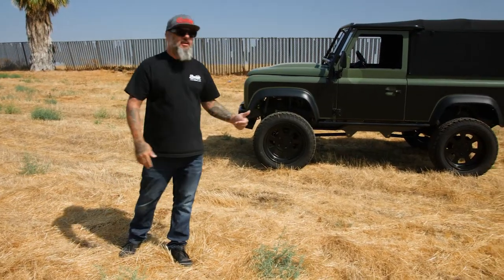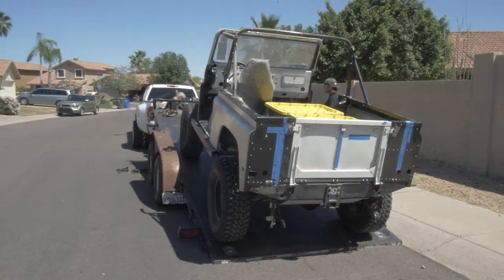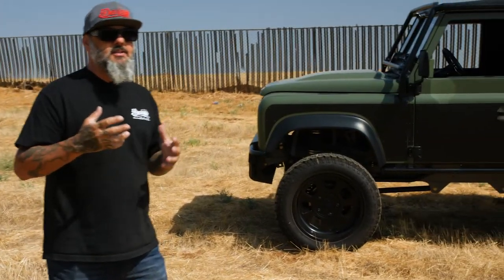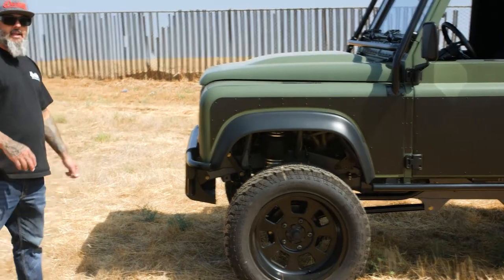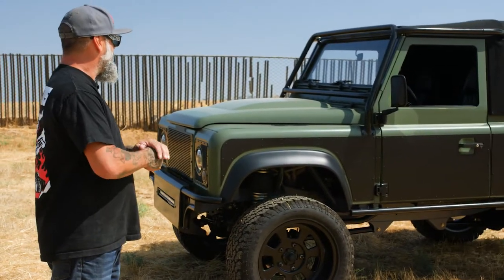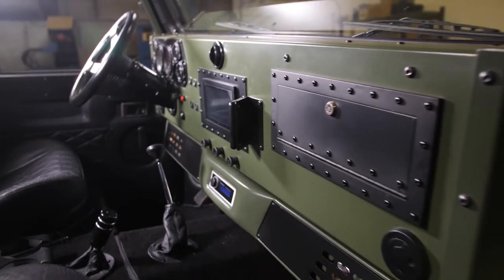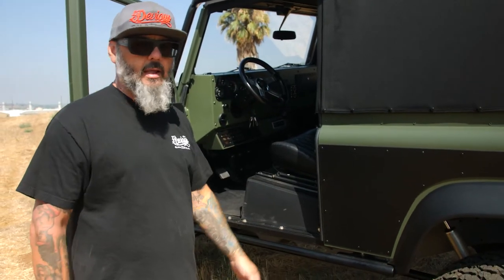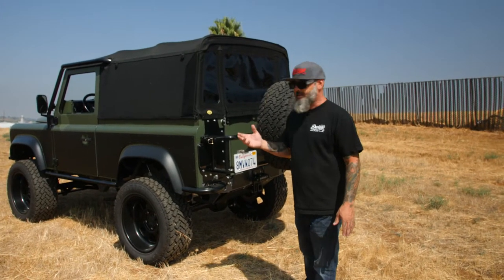DEFENDER 90 Devious Spotlight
Blowen 5.3 Magnason Supercharged All wheel drive LAND ROVER
Lifted on bags for ride and height control. Fox racing shocks with Genral Grabbers with our one off wheel give her street credit like no other. Loaded with a full sound system of Focal audio and Mosconi For crystal quality sound and unreal Beats while rolling in style. Full leather interior with Bentley carpet this rover doesn't spare no expense. This is the ultimate on and off road rig that breaks necks everywhere she goes.

Have a great weekend and enjoy a Montejo
Stay out of jail and gobedevious